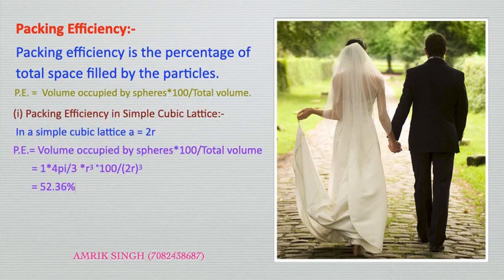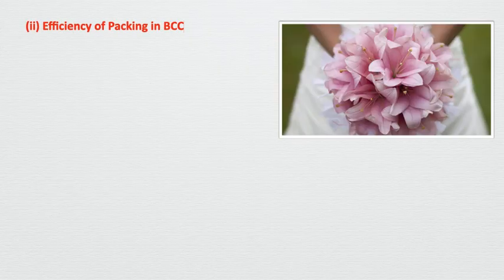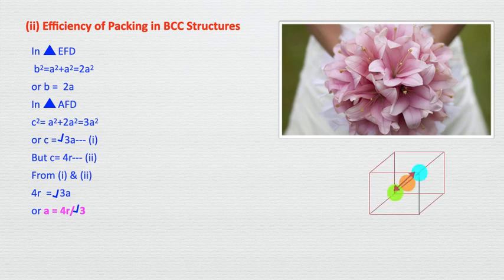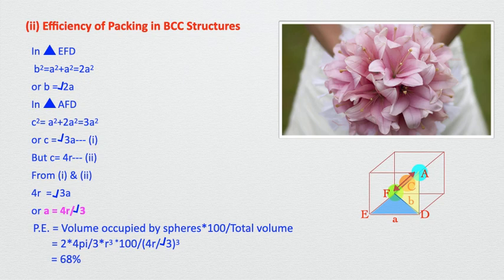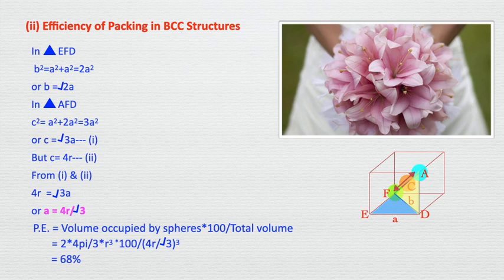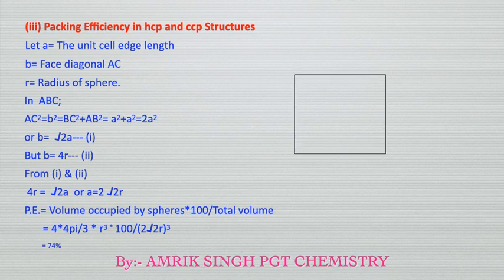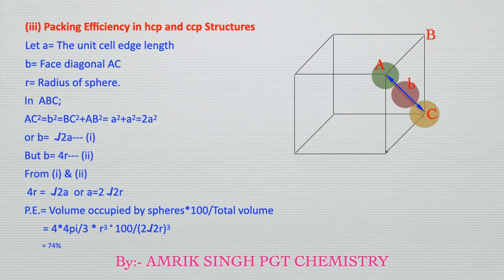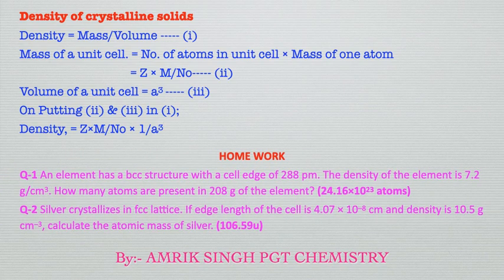SOLID STATE PART IV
NCERT Solutions
solid state